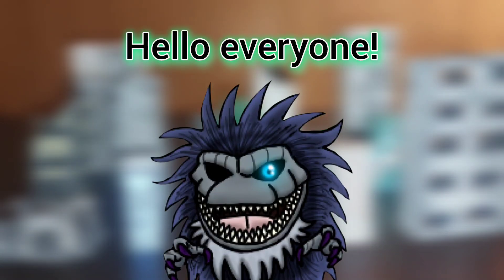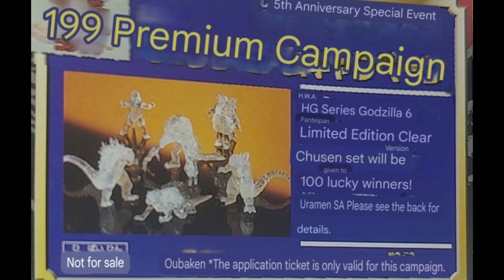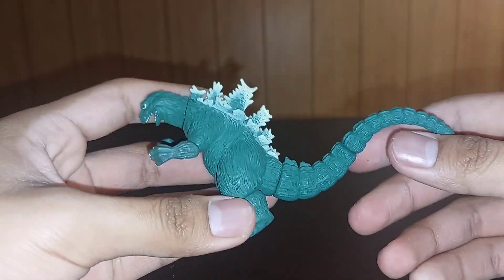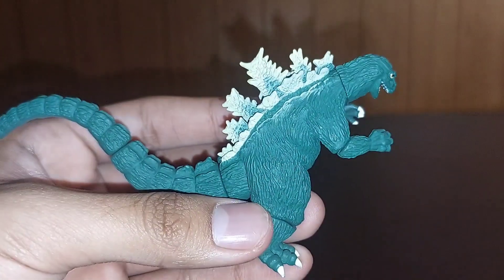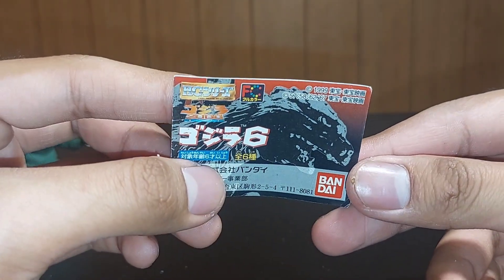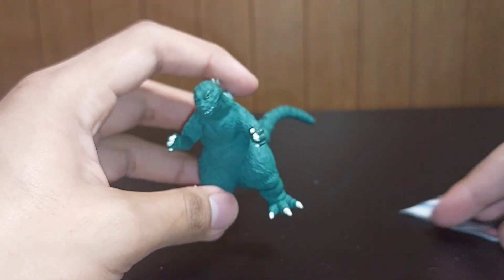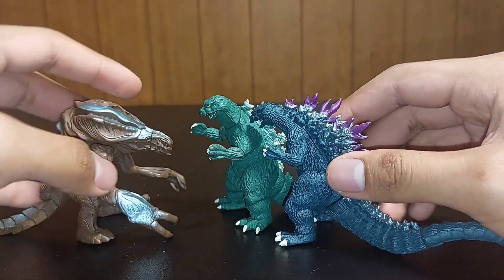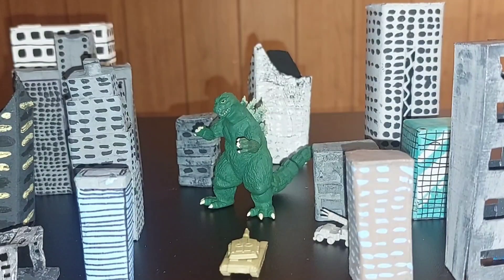Godzilla 1962 Gashapon figure review! King Kong vs. Godzilla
HELLO EVERYONE! I AM DM86! Today, I am reviewing a Gashapon figure of Godzilla 1962! From the original King Kong vs. Godzilla film!

It's been a LONG time since I've reviewed a Gashapon. I found this little guy at G-Fest and am excited to review him! Let's see if he is worth picking up!